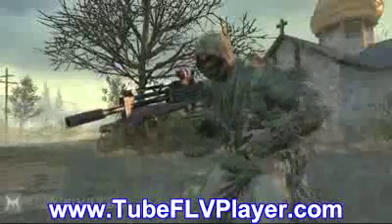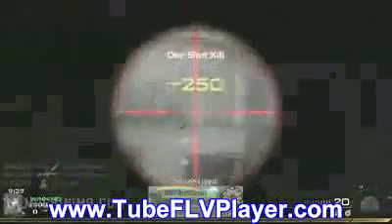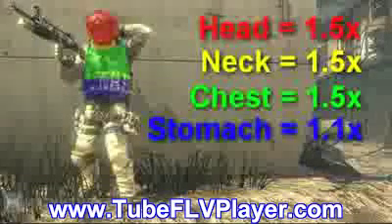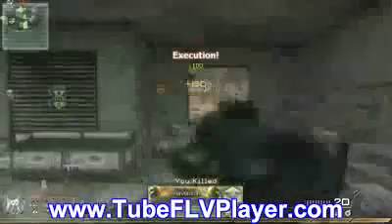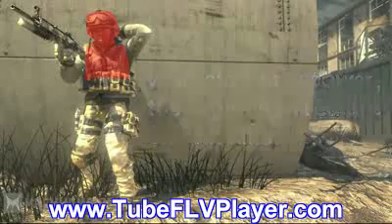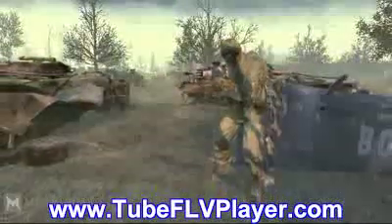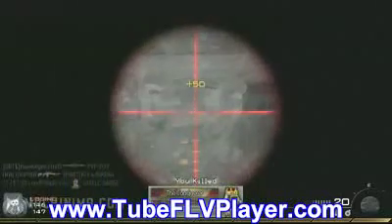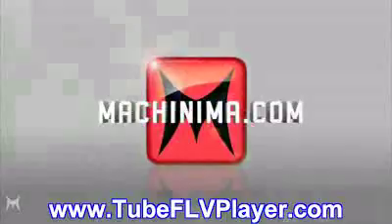Modern Warfare 2 Drift0rs In Depth Sniper Rifles and Silencers Redux by MW2 GameplayCommentary.WMV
Avatdream